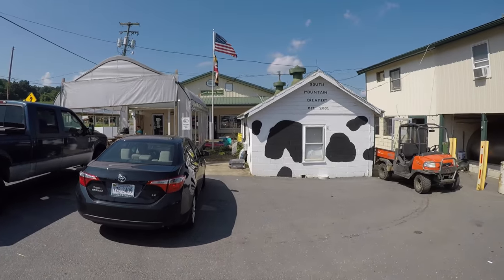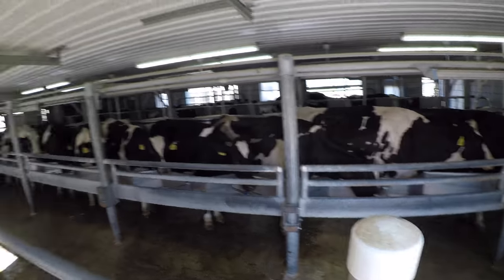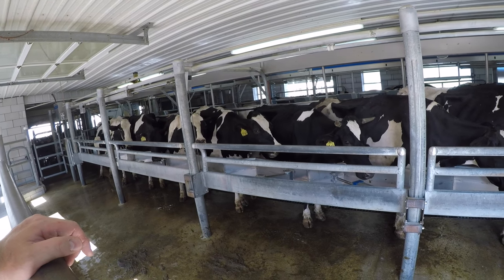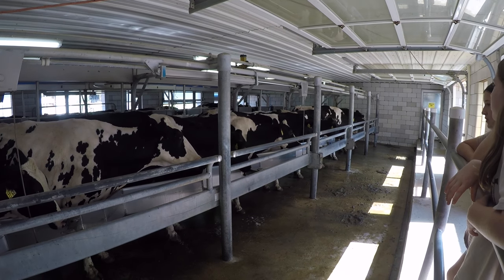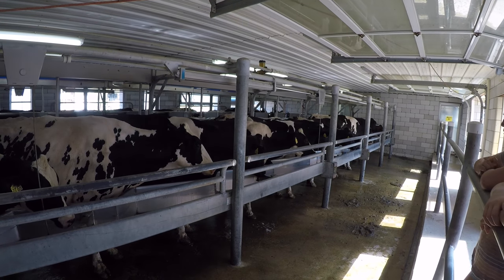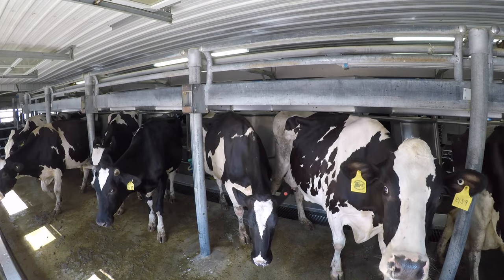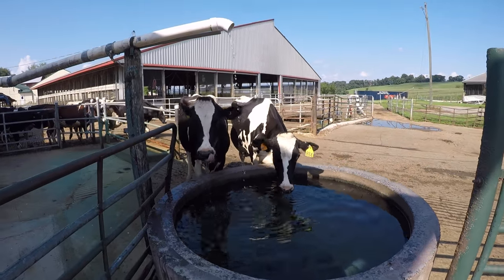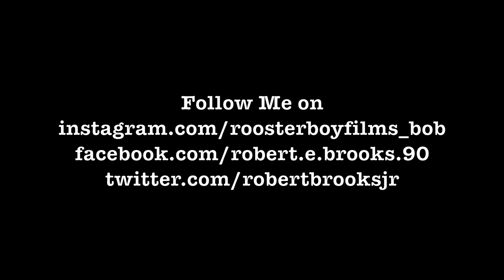SunFlowers and Baby Cows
Sun Flowers and Baby Cows
Description:
This past Saturday we look the day and cut fresh flowers at the sunflower garden in Manchester Md. Carroll County then drove to Middletown Md. to feed baby cows at the South Mountain Creamery.

Song:
Latin Sunset
flying in the Clouds

Equipment used:
Rodes mic
DJI Phantom Standard

Software:
IMovie
Canva
(Thumbnails)